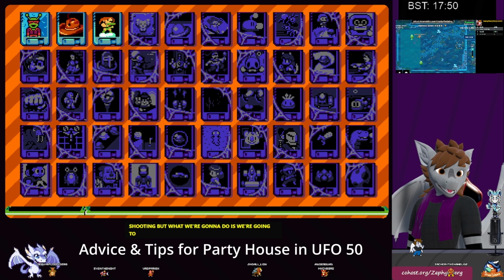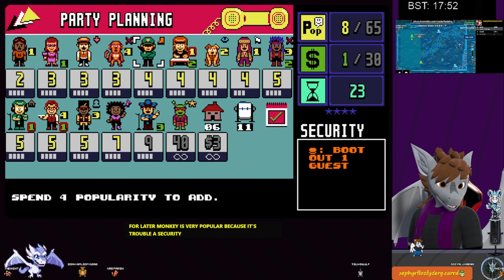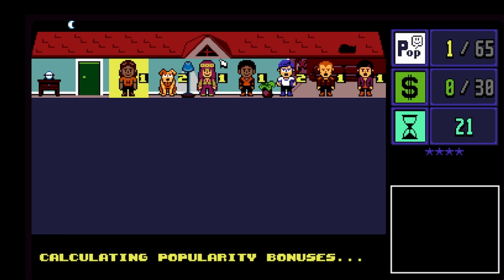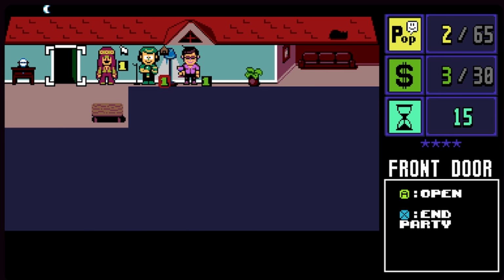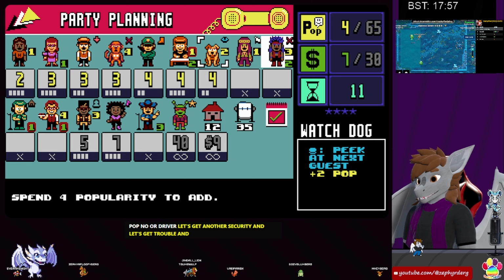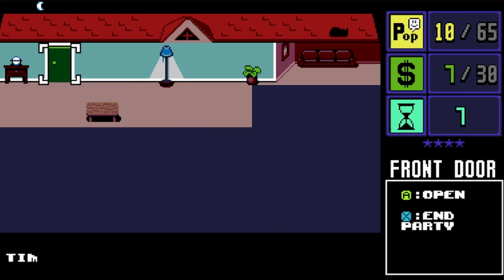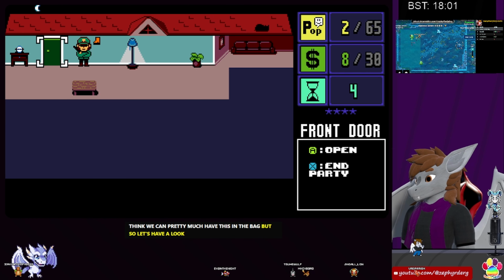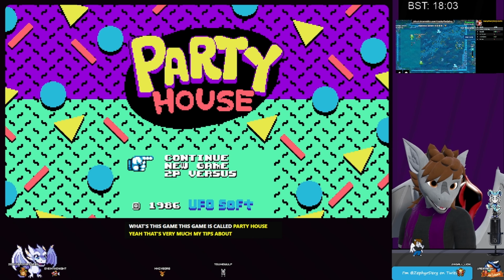Advice and Tips for Party House in UFO 50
I wanted to give UFO 50 a go and I found myself hooked on this minigame Party House! Find out my tips and tricks in order for you to succeed with this fun and quirky little game.

Streaming schedule: 6PM GMT (Tuesdays).